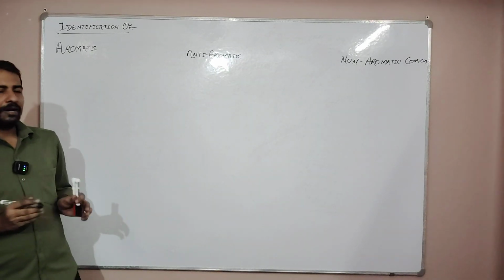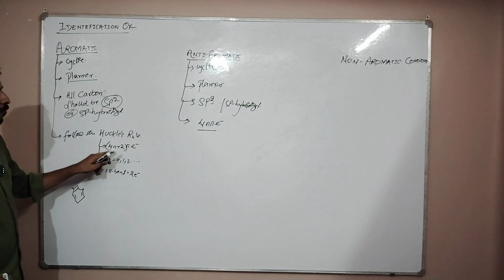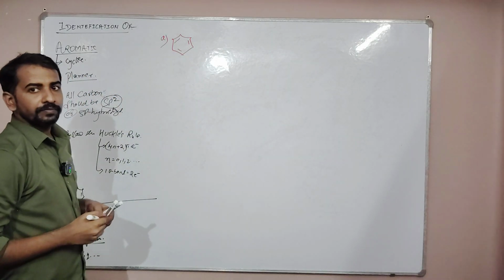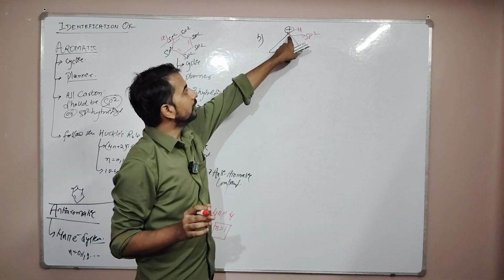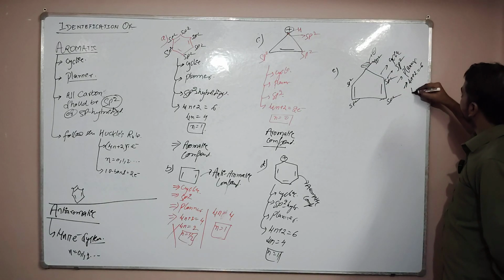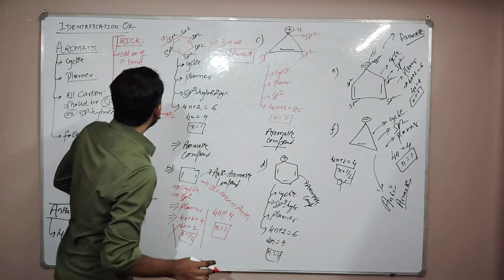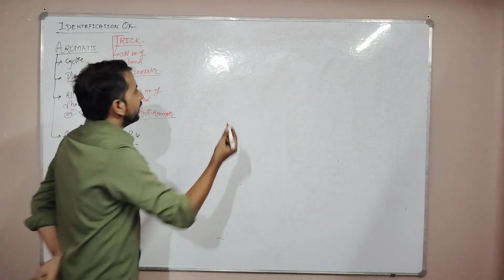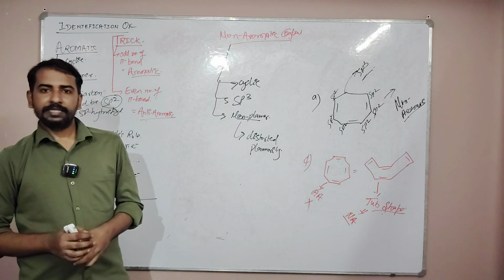Aromaticity of aromatic compounds class 11th